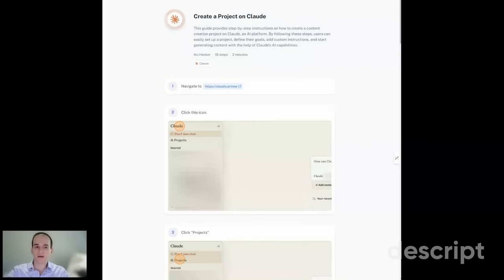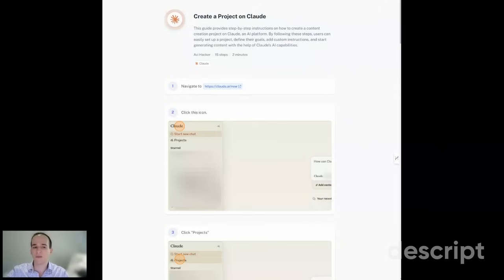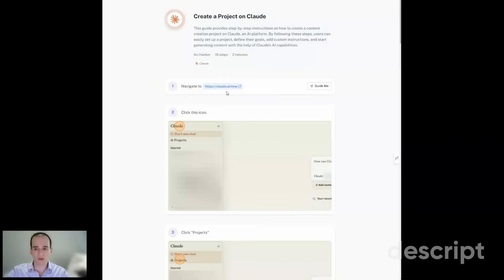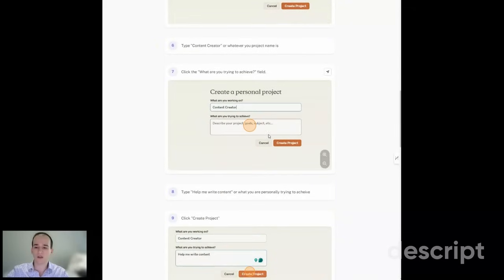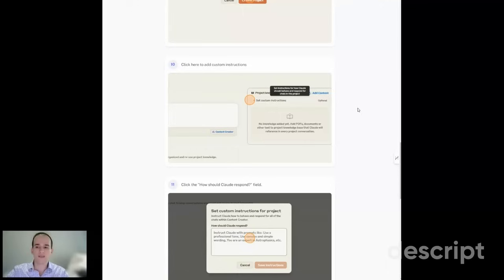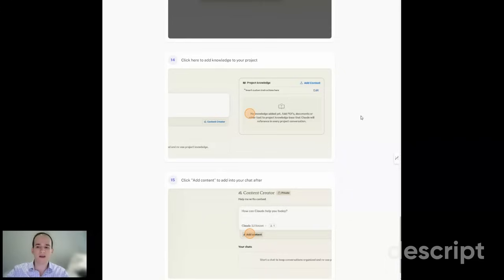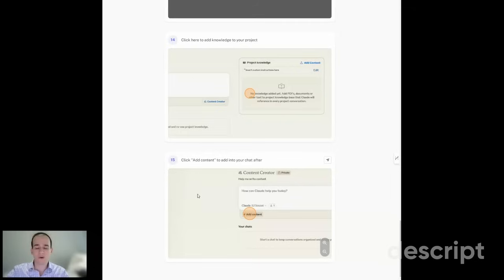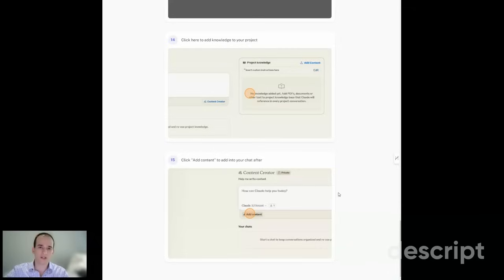How to Create a Custom AI Project on Claude: Step-by-Step Guide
Discover how to harness the full potential of Claude AI by creating your own custom project! In this step-by-step tutorial, we'll walk you through the process of setting up a personalized AI assistant tailored specifically to your needs. Learn how to create a content creation project, but remember, you can apply these steps to any type of project you desire.

Key takeaways:

Navigate Claude's website and access the project creation feature
Name your project and describe its purpose
Set custom instructions to define your AI assistant's role and behavior
Add relevant documents for context and enhanced interactions
Utilize the 'Add Content' feature for on-the-fly updates

Whether you're a content creator, email respondent, or working on any specialized task, this guide will help you maximize Claude AI's capabilities.

By the end of this video, you'll be able to create your own AI workspace that understands your goals, accesses your custom knowledge, and follows your unique instructions.